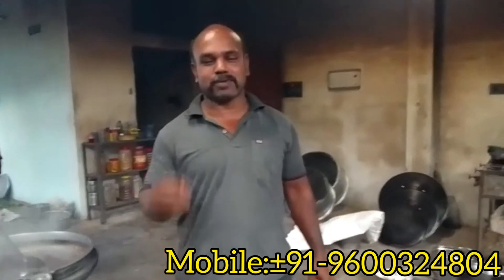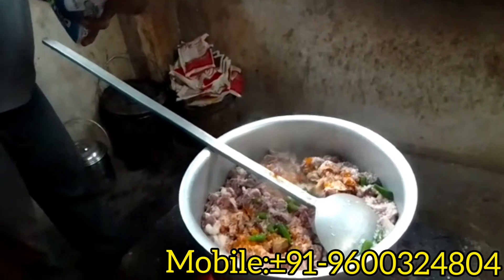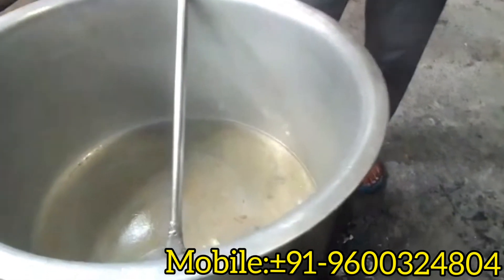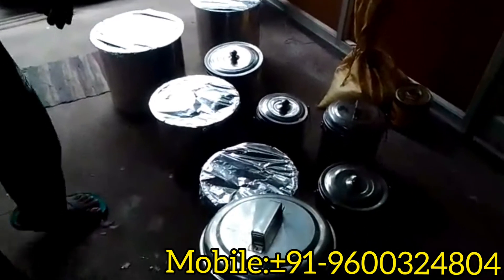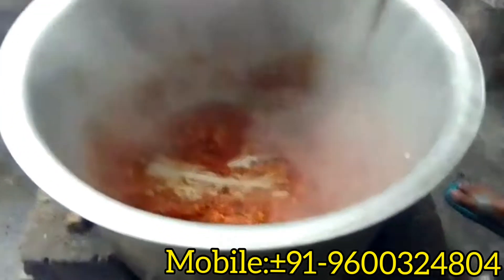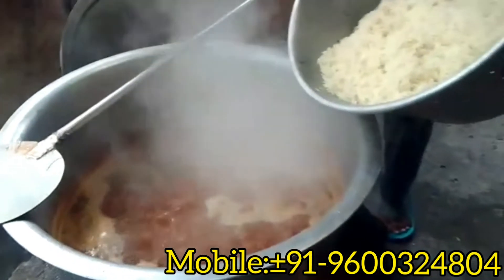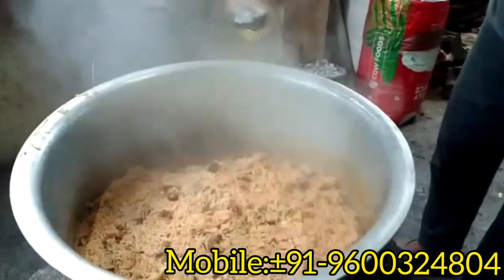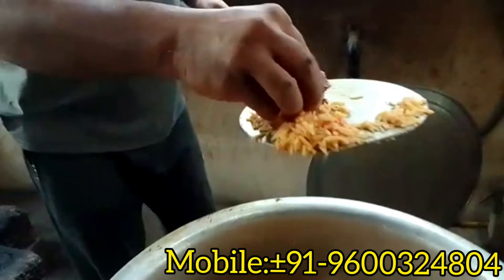மட்டன் பிரியாணி இரண்டு மடங்கு மட்டன் போட்டு இப்படி செய்து பாருங்கள்/Mutton Biryani/Chef Sebulone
New Grace Catering Unit.

Maranconam,
Mekkamandapam,
Kanyakumari,
Tamilnadu,
South India.

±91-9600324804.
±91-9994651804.